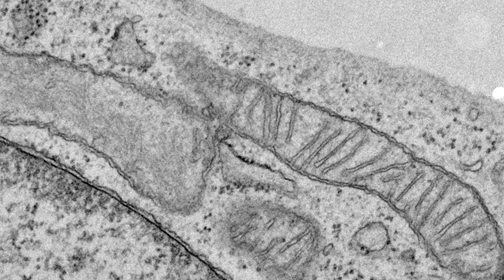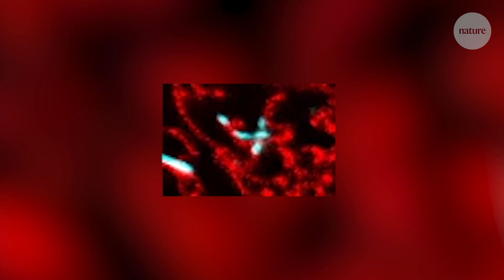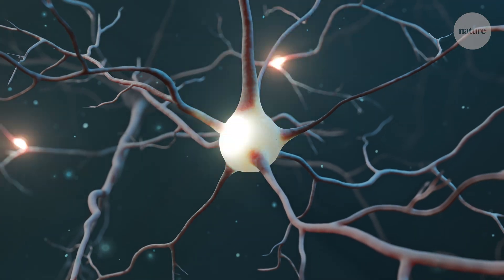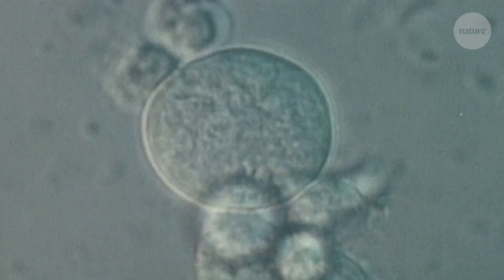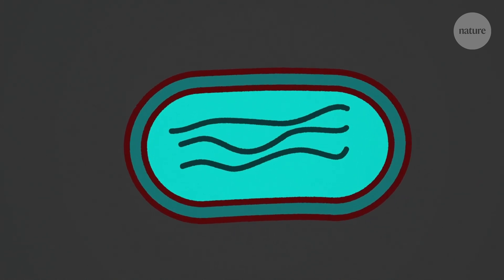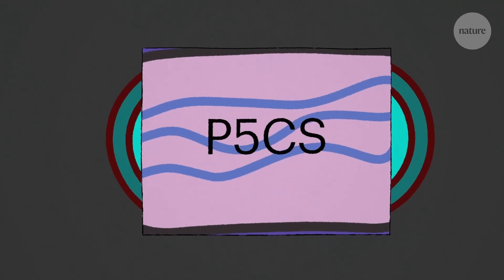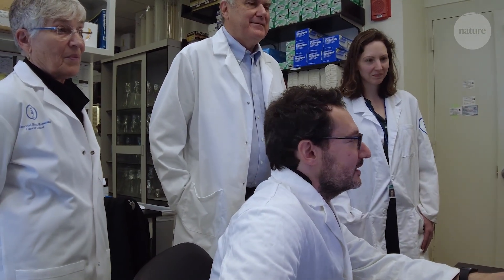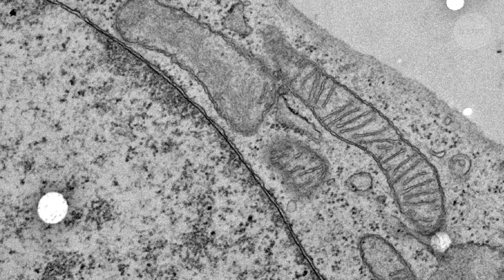A new kind of mitochondria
Mitochondria can come in two different types, according to a surprising new finding. The newly discovered ability of mitochondria to split into two different forms resolves a longstanding mystery of how mitochondria can simultaneously provide cells with energy and essential building blocks, even when resources are limited.

The team behind the work hope that this ability could help explain how some cancers can thrive, even in hostile conditions.